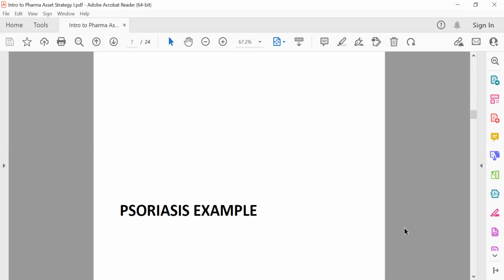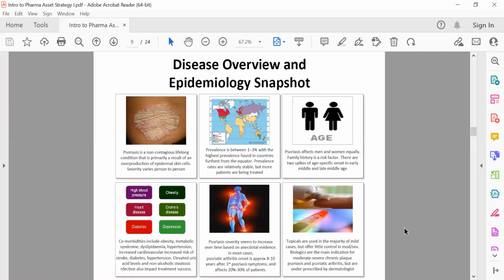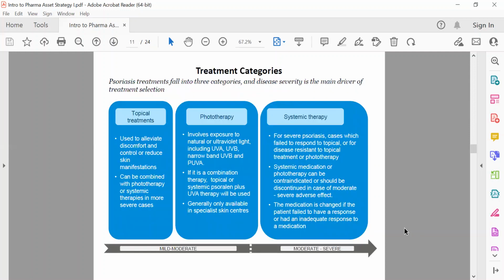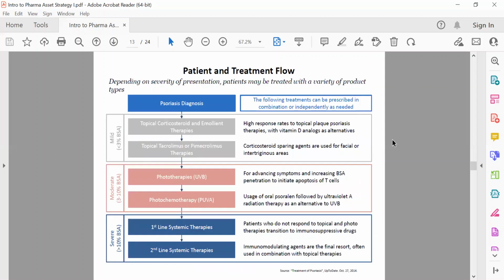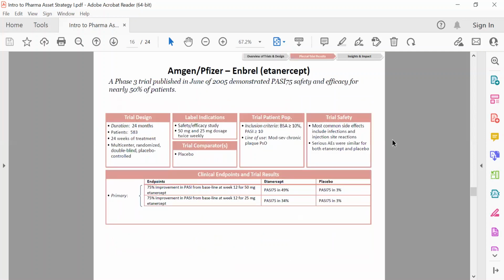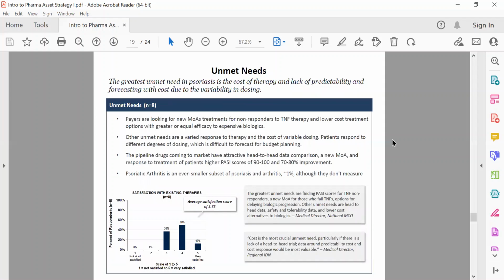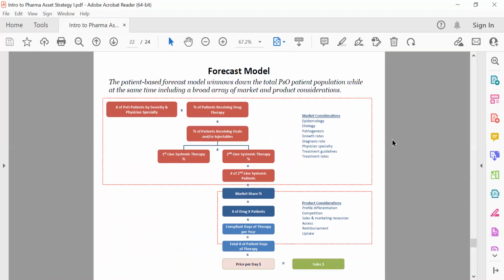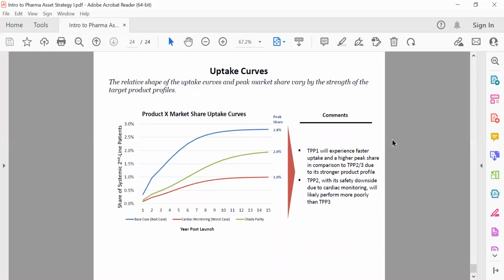Chapter 1 - Indication Analysis Sample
Full overview of Indication Analysis - as used by pharma / biotech, consultants, venture capital, private equity and equity research.